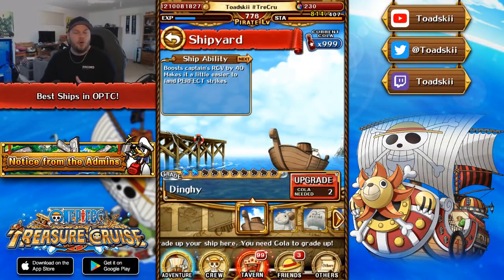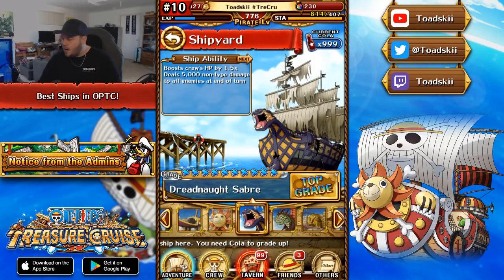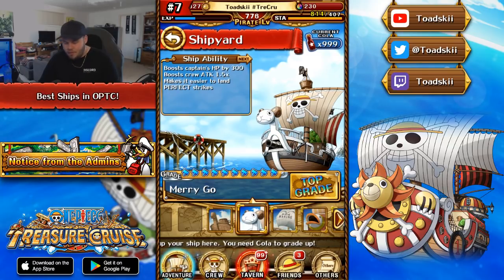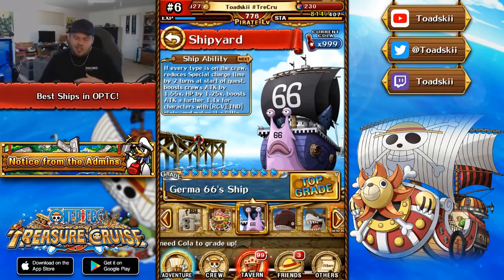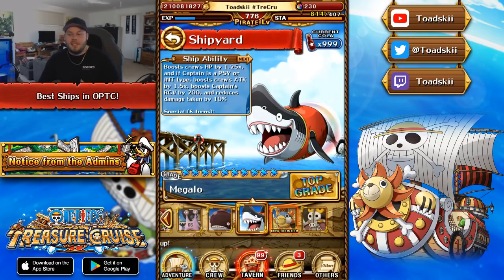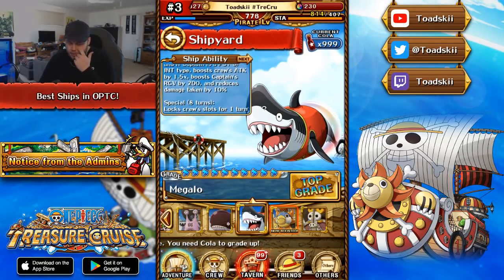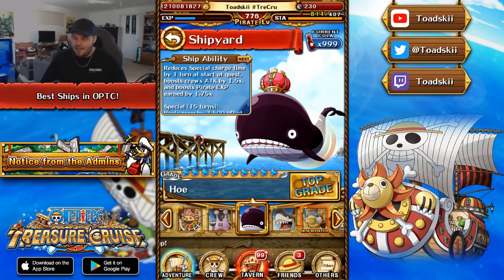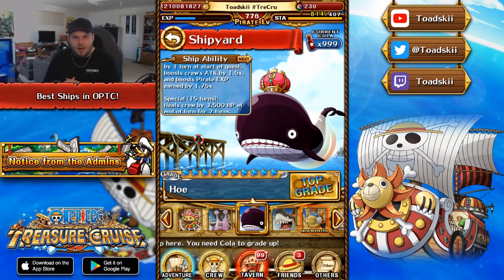TOP 10 BEST SHIPS! My Personal List! (ONE PIECE Treasure Cruise)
PSA: I will be on vacation between the 23rd of January - 12th February. As such, I will not be uploading videos on recent content releases between these dates.

Thank you for understanding! Have a good one broskiis!

Andreas Thorsen
Angel Nuno
Daniel Tascon Coalla
Divinereigns
Farko Softic
Frank Savoca Jr.
Jordan Barajas
Julio Torres
Kelvin Ultimate
KonradCurze
Name
Owen Thal
Sascha Gräbner
SgtSan
Tony
Vinsmoke
Xistens
Zachary Holtzman
james
shermugi